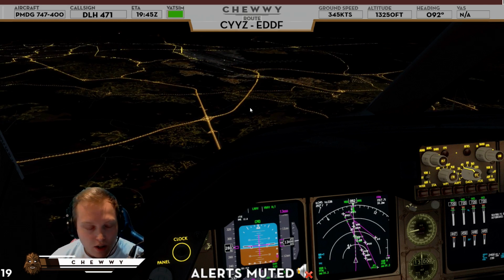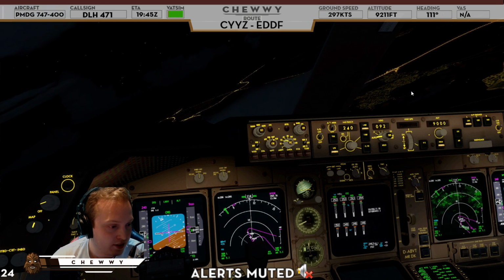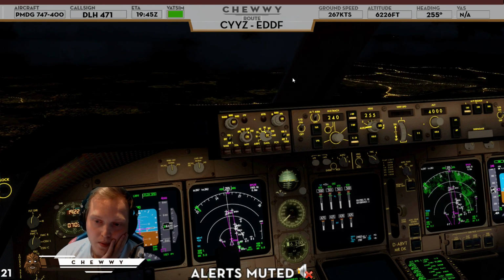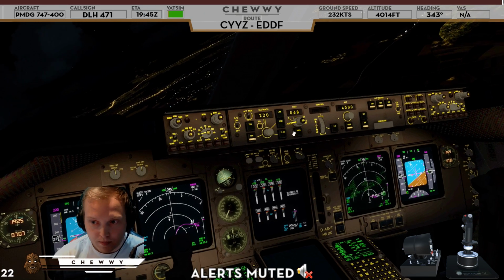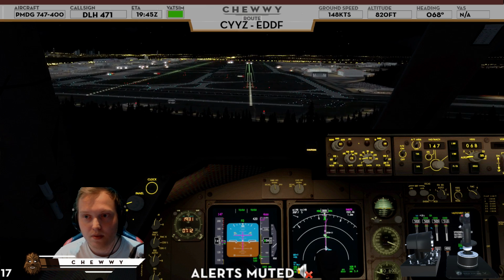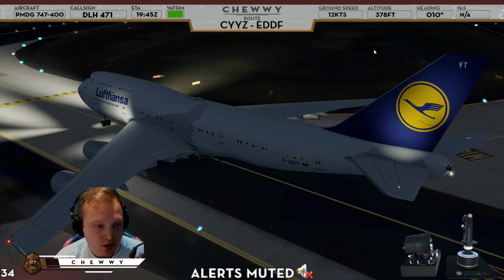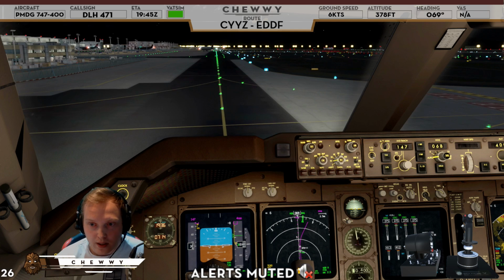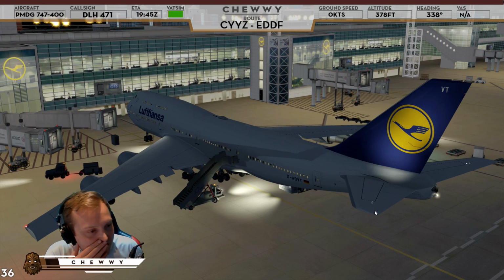[P3D v4] Accidentally Pressing TOGA on Final Approach..... | Lufthansa 747 at EDDF VATSIM Event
No excuses for this one... Chewwy messed up!